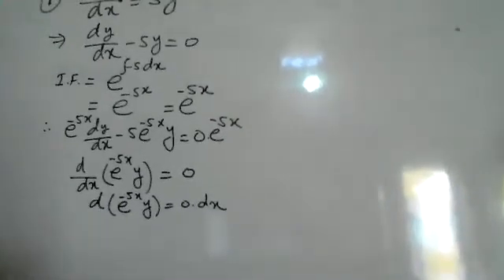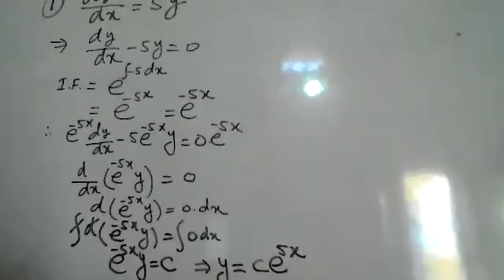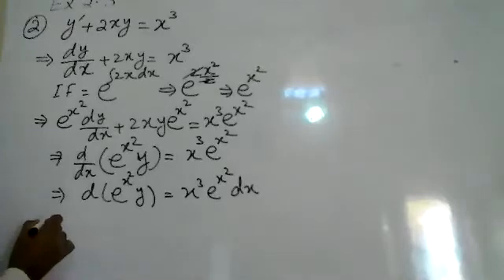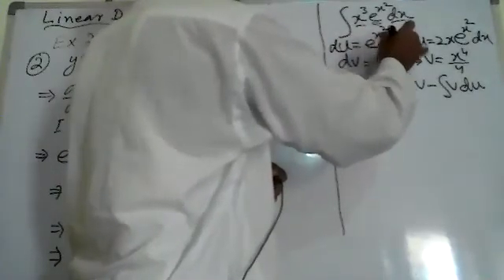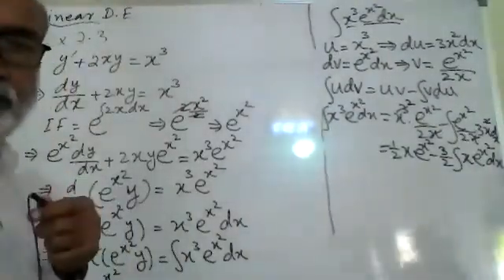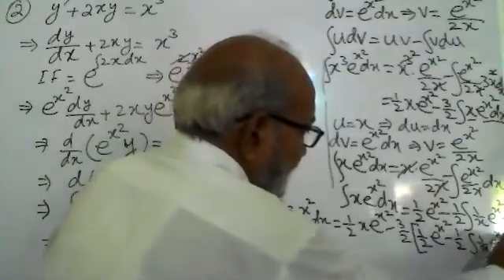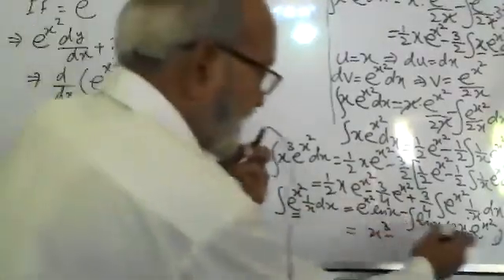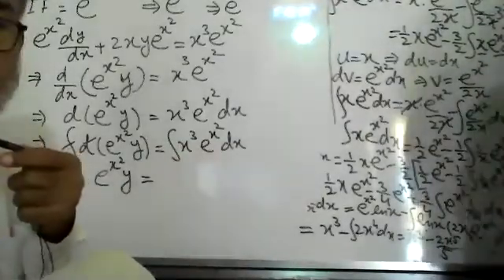Differential Equations and Multivariable Calculus (12-10-2020) II